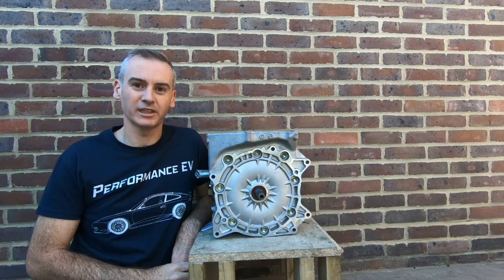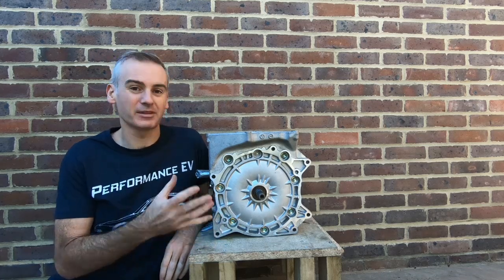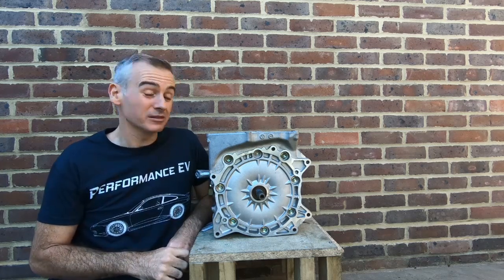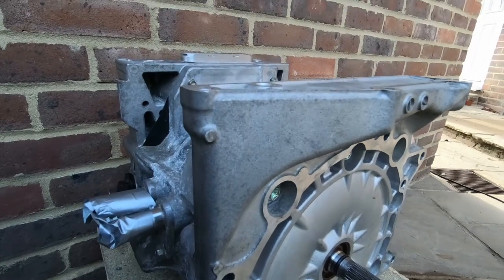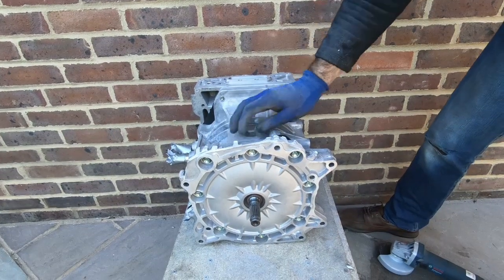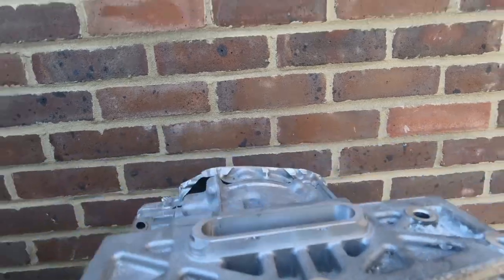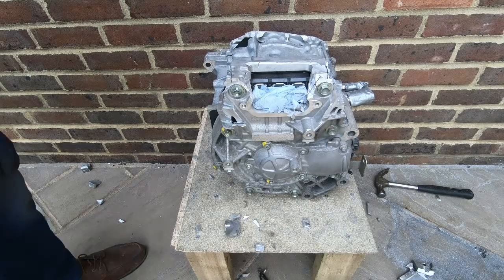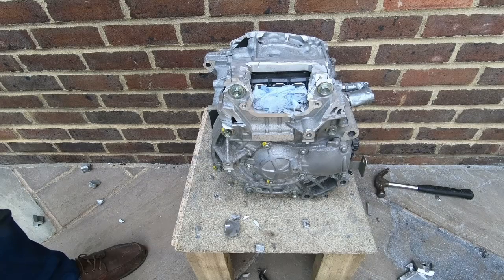Electric Porsche 911 project video 16 - Chopping our Nissan Leaf motor to make it fit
Today I am finally going to do something I have been talking about for a while, daunting though it may be. I'm taking an angle grinder to my Nissan Leaf motor to cut off the inverter mounts to give me more options for fitting it in our Porsche 911.

So join me as we go past the point of no return. just me, an angle grinder, 8 cut off discs and a few hours to kill. what's the worst that could happen?

This was the scariest task I have undertaken on this project so far, and I may have gotten a bit carried away with the cutting, but if I can't fit this motor where I want it after this, it will never fit in that area.

Sorry about the wind noise, the weather her has been shocking recently.

An extra disclaimer on this video, more so than any one I have done before, this is not meant as a how to and I would not recommend doing this to your Nissan Leaf motor. If you do find you have to, please do your own investigations and planning on which bits you will cut and how you will tackle this. Doing this to your motor may make it unusable and will definitely void any warranty you may have on it.